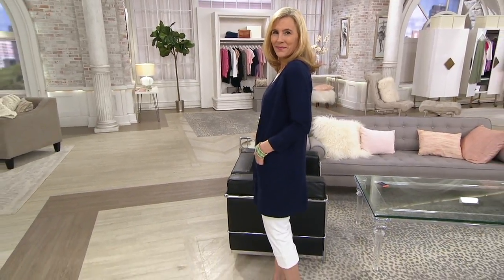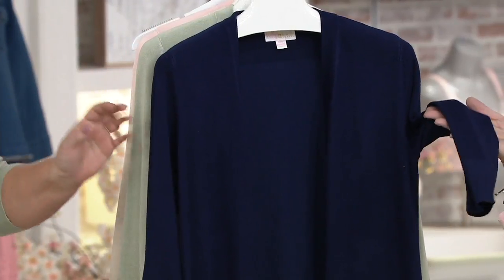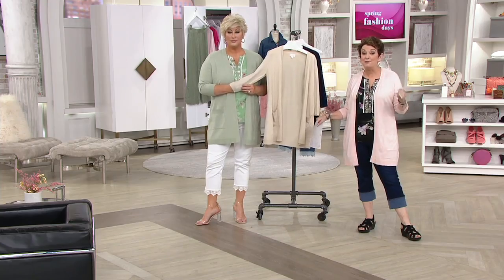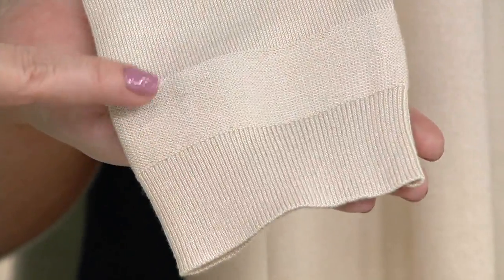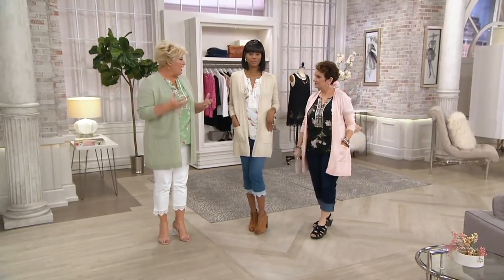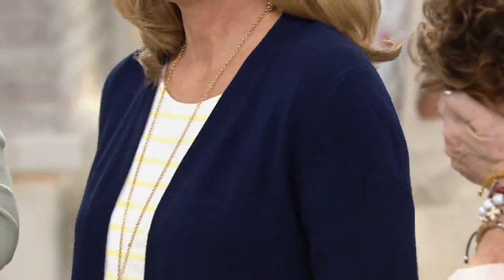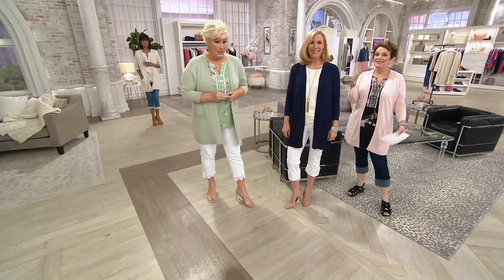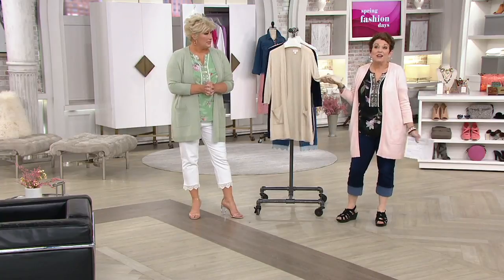Belle by Kim Gravel Feather Knit 3/4-Sleeve Cardigan on QVC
Belle by Kim Gravel Feather Knit 3/4-Sleeve Cardigan

Layering 101 (with Kim Gravel!): Top off your tanks, tees, and spring-y dresses with a yummy feather knit cardi that brings confident coverage without the bothersome bulk. From Belle by Kim Gravel.